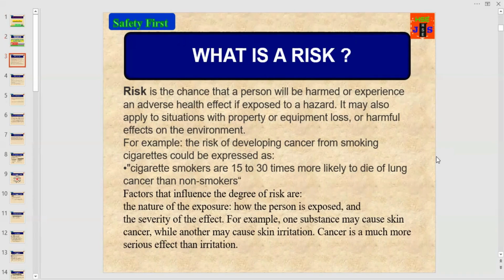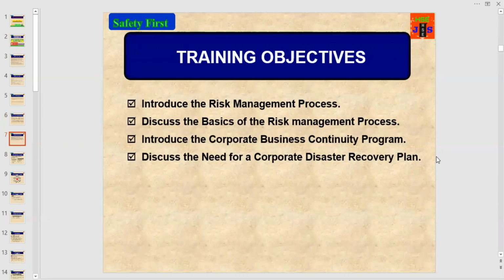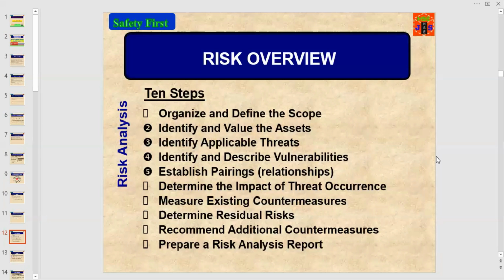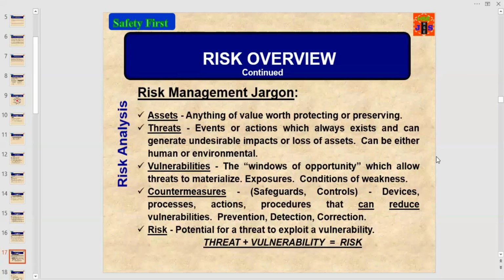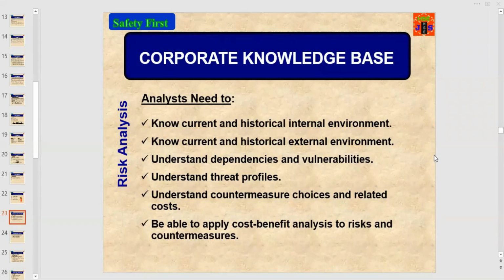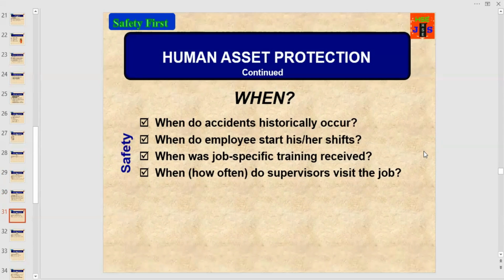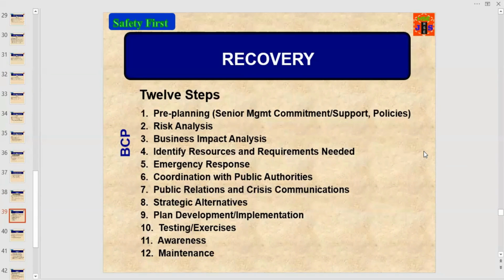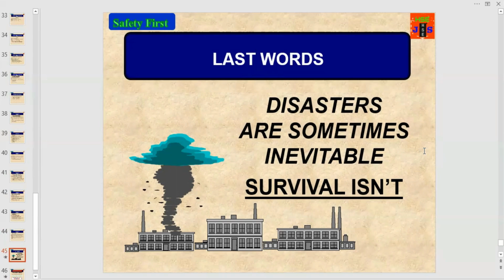Risk Management Process | Qualitative vs. Quantitative Risk Assessment | Risk Analysis Process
This video is to educate and train safety professionals (officers, inspectors, engineers, and practitioners).
HSE field is one of the most important ones in all the sectors (Construction, mining, chemical, oil & gas, etc.).
The basic purpose is to raise awareness about the concept of OHS/EHS.
Why Health, safety, and the environment is important?
How to protect workforces from pain, suffering, and injuries at the worksites.
What is the responsibility of an HSE practitioner?
What is Risk and What is the Risk management Process?
What are the major components of the Risk management process?
What is the definition of Risk Assessment and Risk Analysis?
What are the foundations of a risk management program?
Risk analysis vs business impact analysis.
The basics of Risk management?
what is risk management
what is the risk management process?
what are the essential steps of the risk management process?
how to deal with risk in a project?
risk analysis with risk assessment?
qualitative risk vs. quantitative risk assessment?
what are the basics of risk management procedure?
how to manage risk in a construction project?
what are the benefits of risk management?
how to control risk methods?

Difference between Qualitative and Quantitative Risk Assessment?
Types of threats to a business, Qualities of risk analyst, and business continuity program.Steps for safety management program, steps for business recovery, Corporate goals, foundations of business impact analysis, and the ways to manage to occupational safety and health repute.

Thanks for your time and efforts.